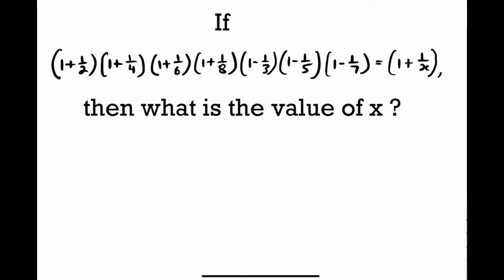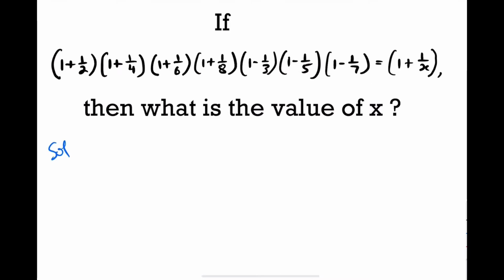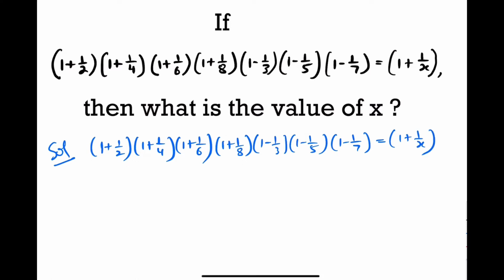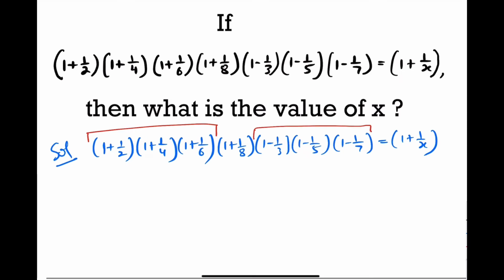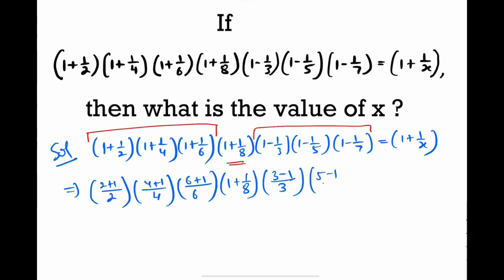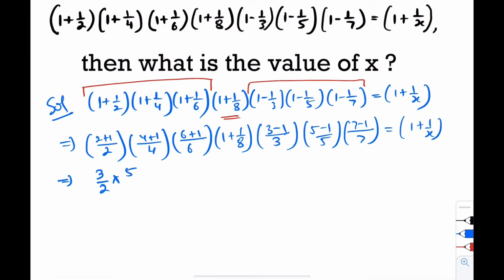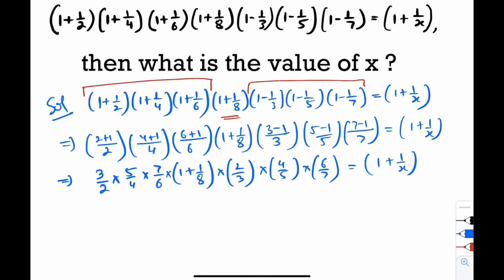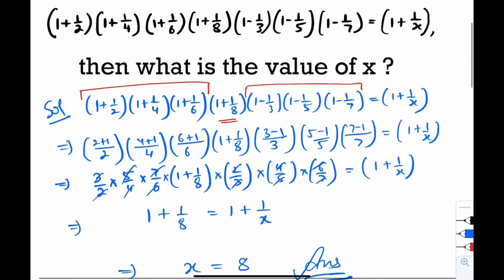Fraction and Recurring (Problem2)| What is the value of x| Competitive examination mathematics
HCF and LCM of numbers
HCF and LCM of Fractions
Tips and tricks
Practice problems
Cat exam questions
Cambridge questions
Bank PO
UPSC Exam
MBA exam
MCA exam